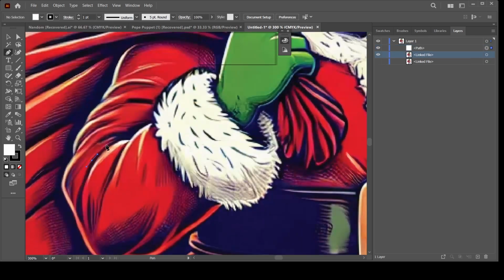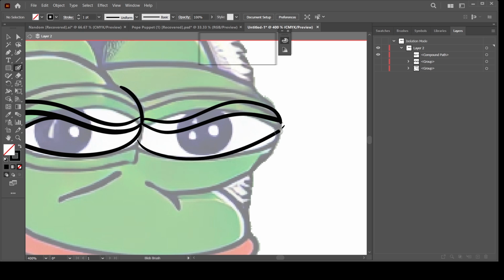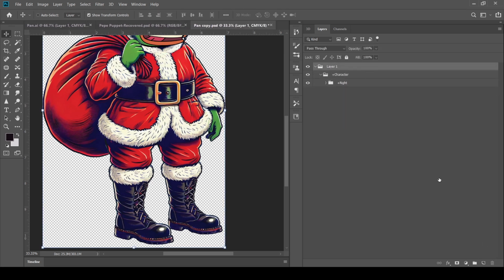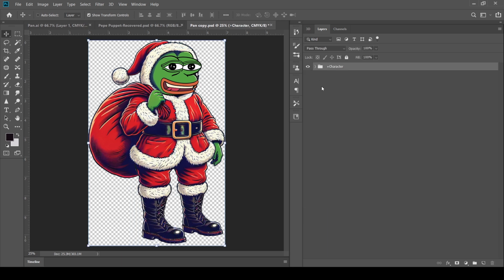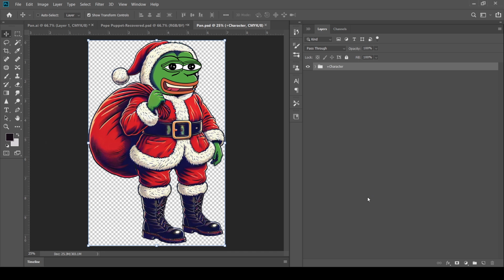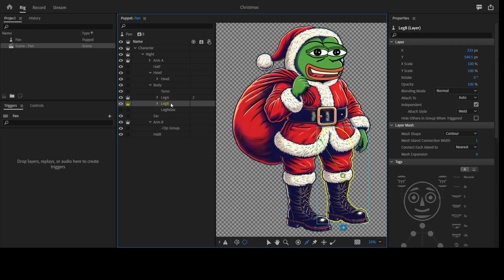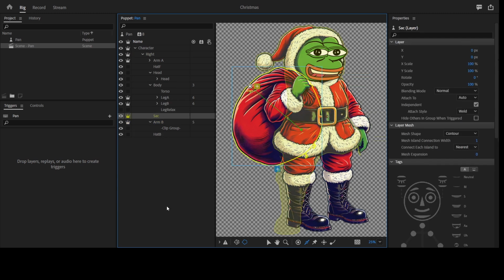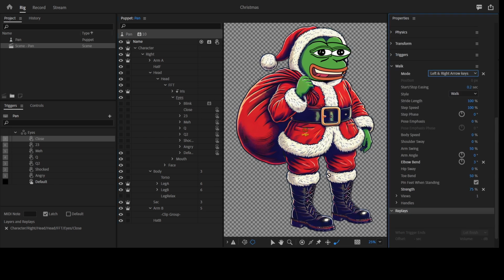How to Make and Rig this Textured puppet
IN this video you will learn how to make and rig a textured puppet..